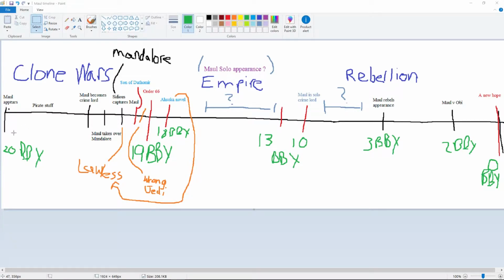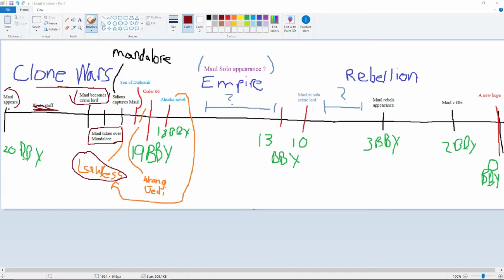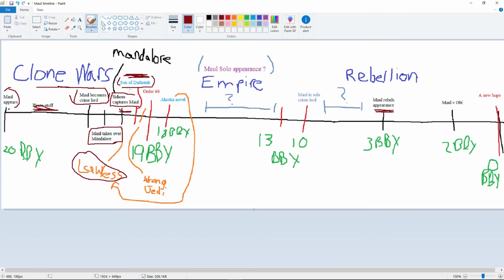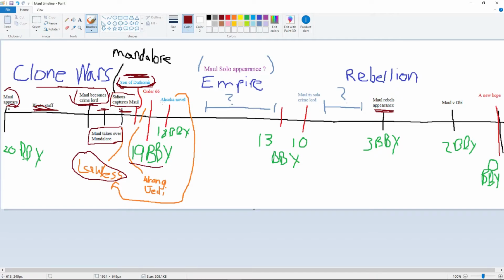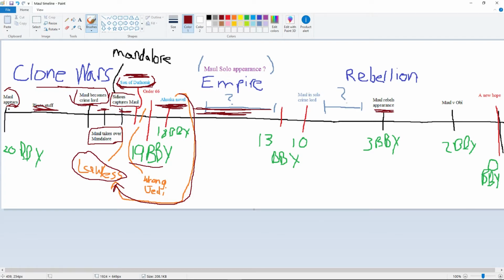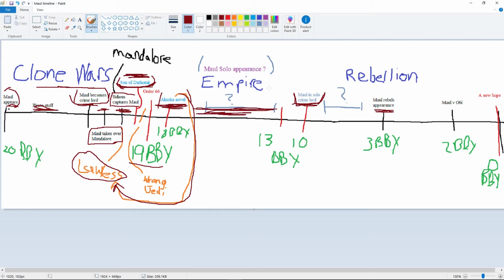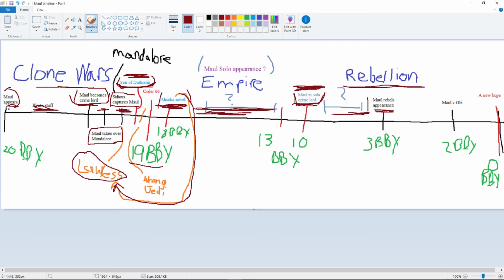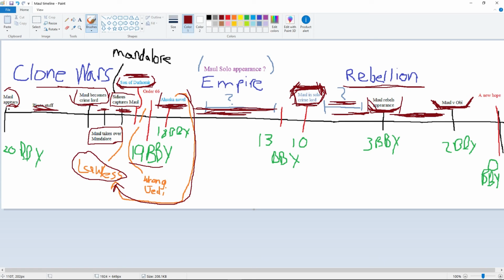Darth Maul Timeline Thoughts - Andy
Commentary on the current timeline with Darth Maul.

If you like this kind of content let me know. I am going to put up a theory video here about the character Tornado from one punch man as well. I will also try to get a discussion on some topic with Sameer in the future just to change it up a bit but will also look to get in some games with Sameer when he is back.

Hello, Andy here with my thoughts on the current timeline for Darth Maul. This mainly focuses on my confusion with the cameo in the Solo movie. I have seen videos showing the timeline and how the movie itself fits into it but I have not come across any where they actually explain how/why he is there. I have little knowledge on the Maul books but I did look at a summery while making this. I have seen all of the clone wars, rebels and new movies and have read the Ahsoka novel. I drew in a timeline with events that I believe are relevant to the topic so let me know if I missed anything.